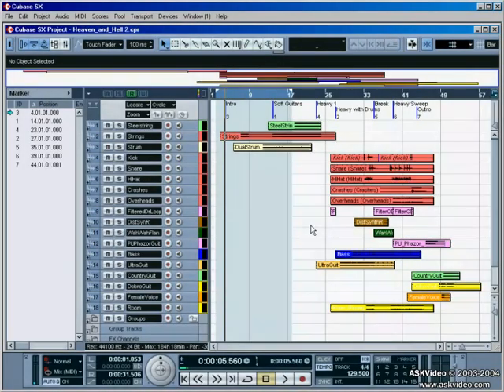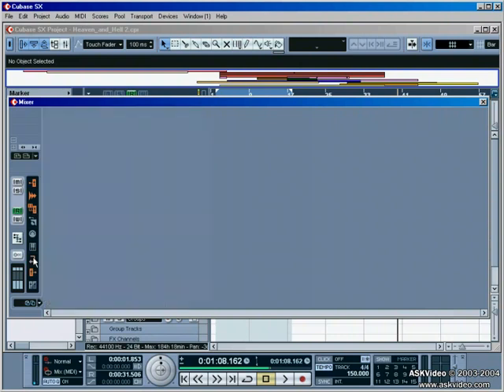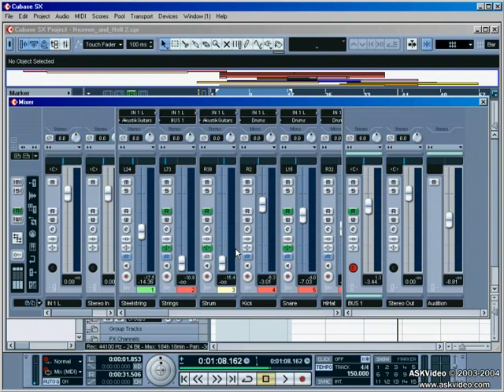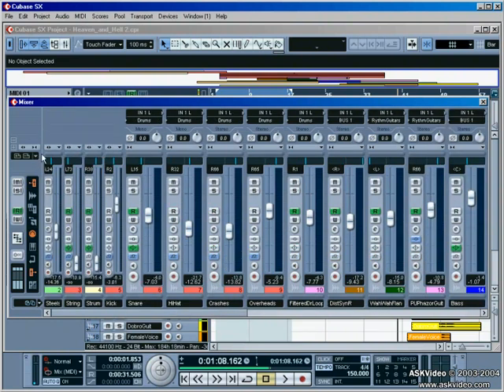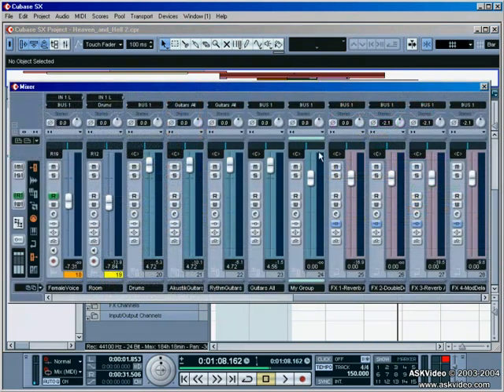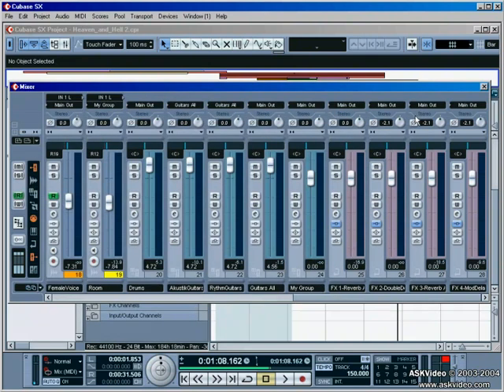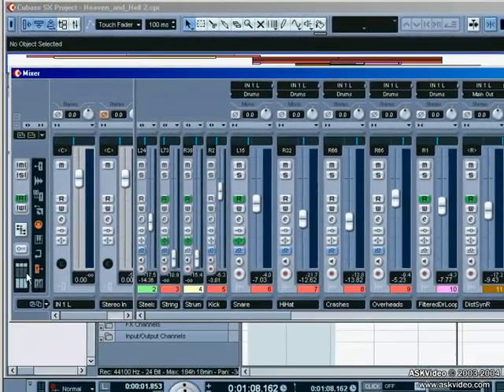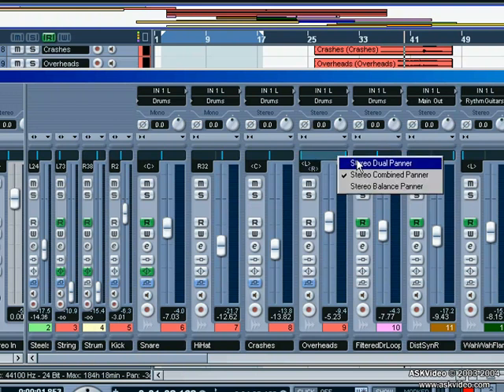22 - Tutorial 1 - 22_TheMixer1.mov